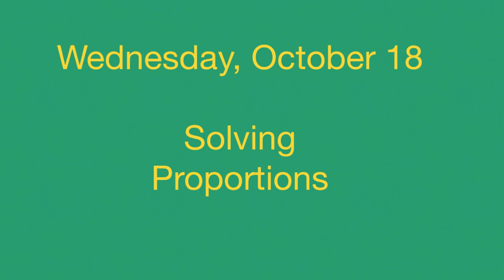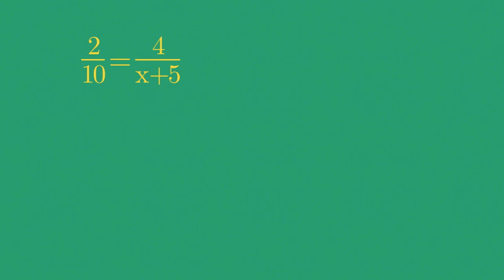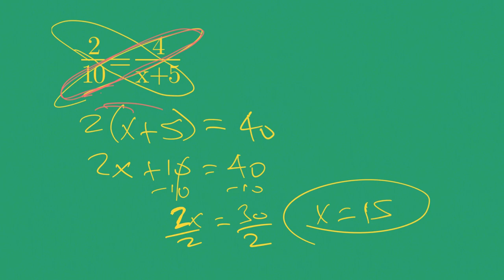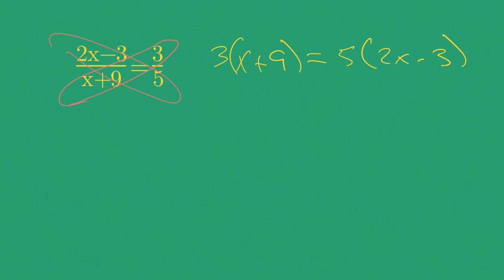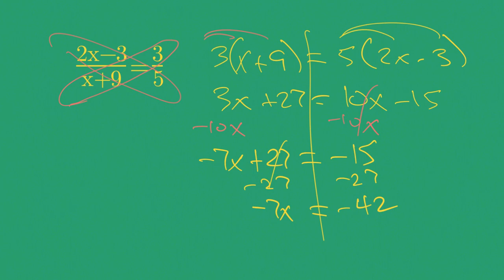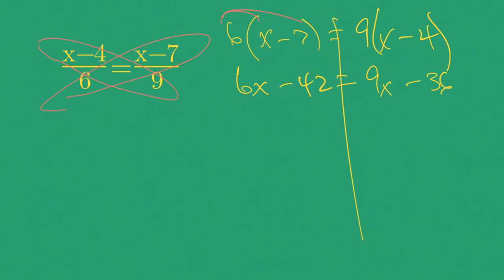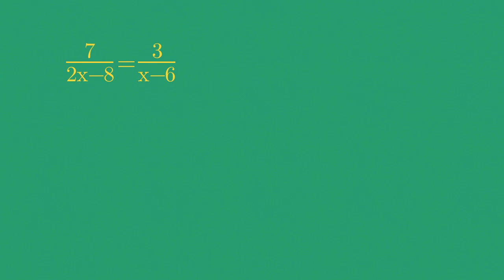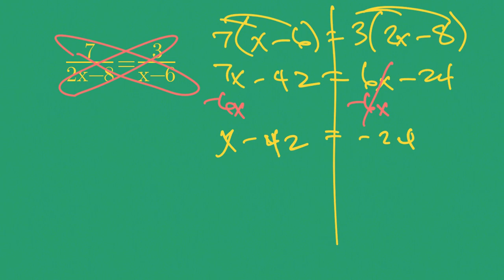Alg 1A Proportions